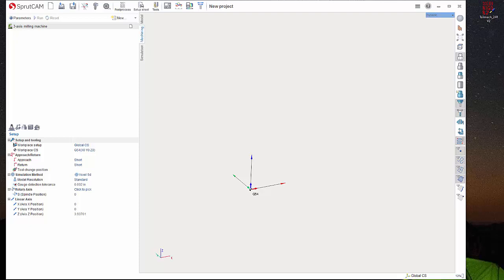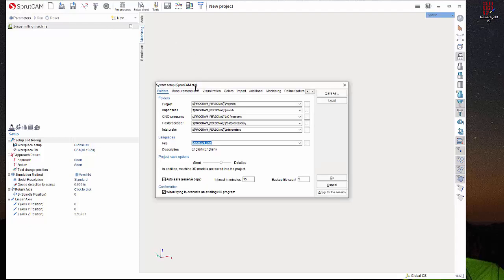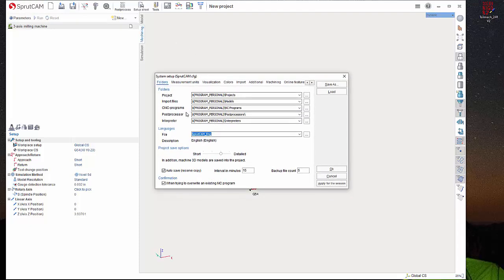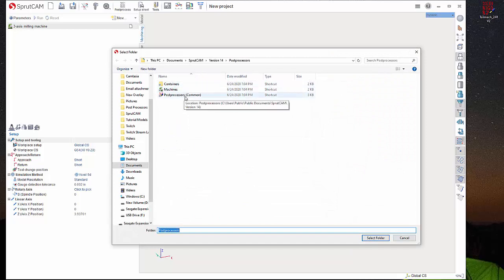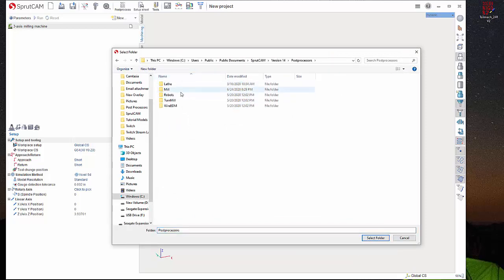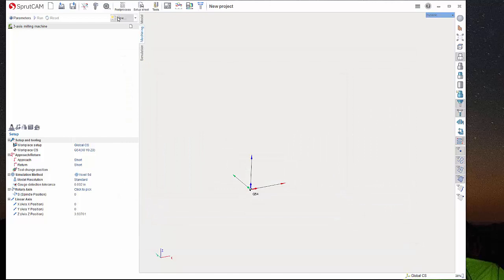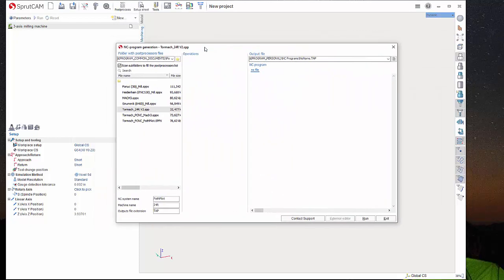SprutCAM 14: Placing a Post Processor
How and where to place a Post Processor